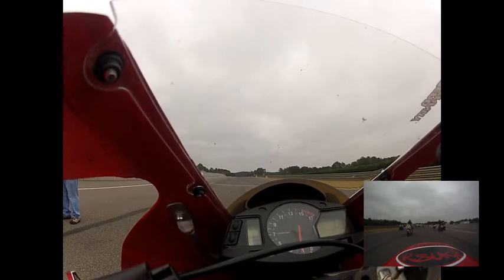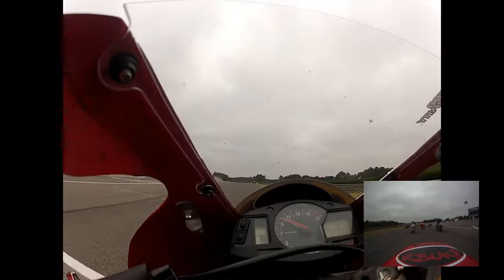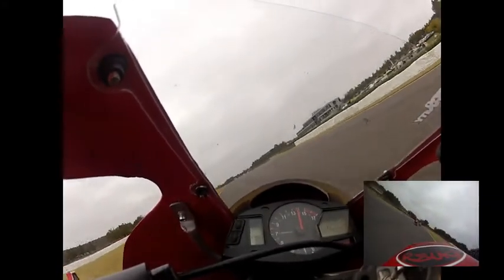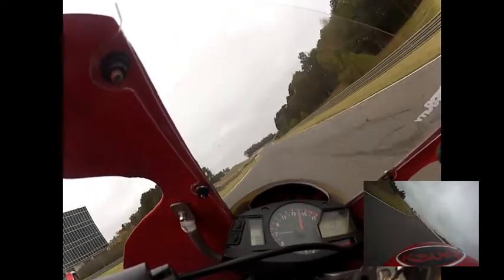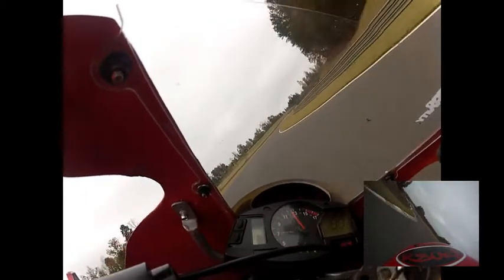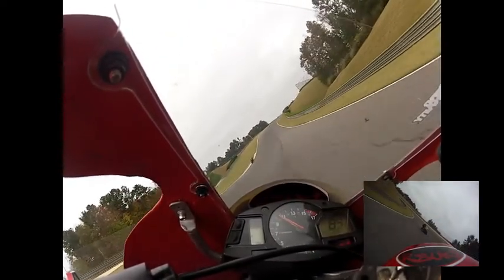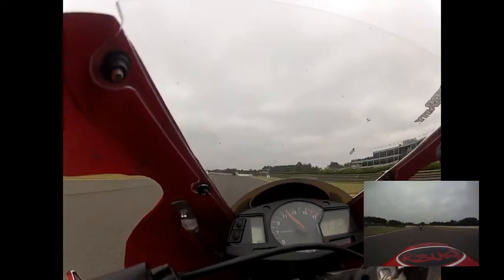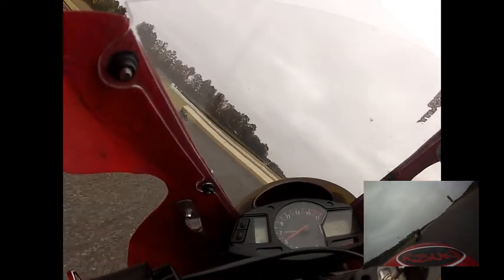2012 WERA GNF C Superstock Novice race at Barber Motorsports Park. W/Commentary.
On board GoPro video with RightSideUpKreations, GrindOrGOHungry sponsored rider #343 Bart DeRosa, on his Honda CBR600RR. Took First place after a red flag in lap five of an 8 lap race.